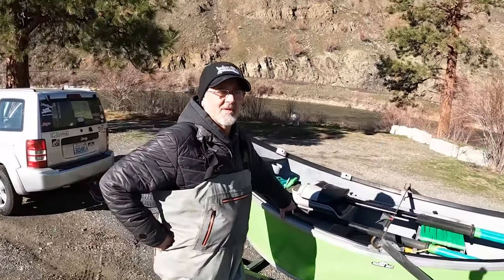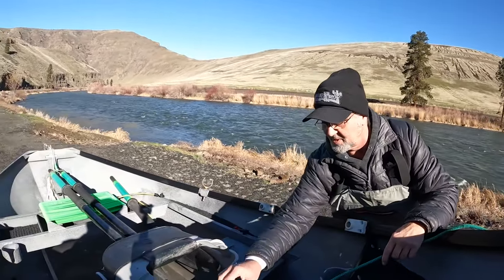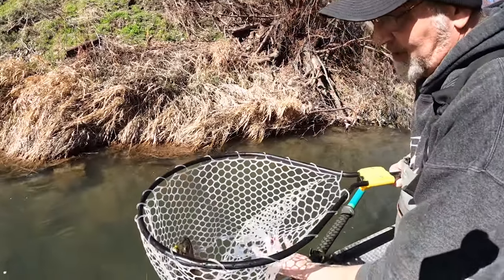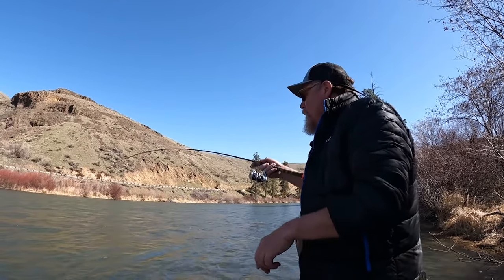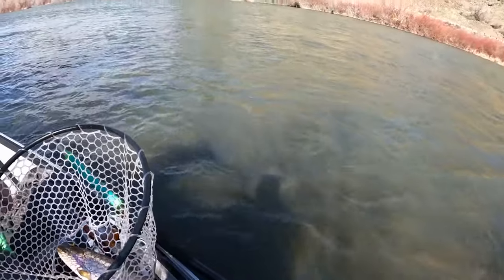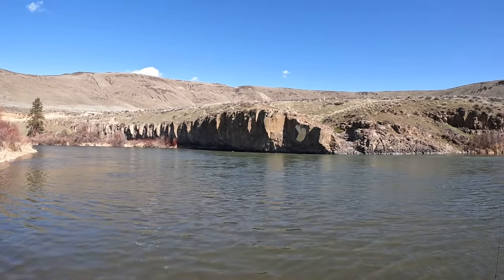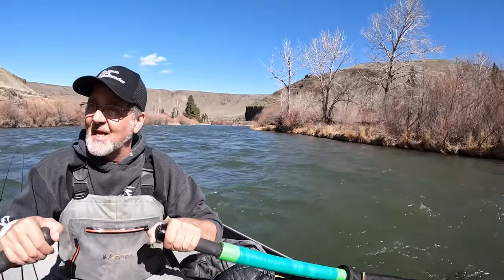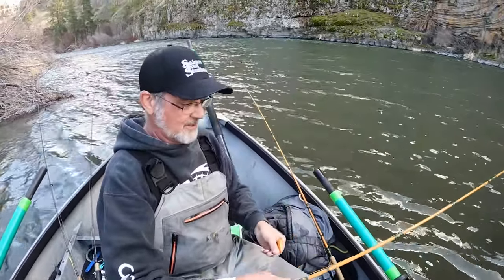Bill Herzog and Nick Amato go Trout Fishing